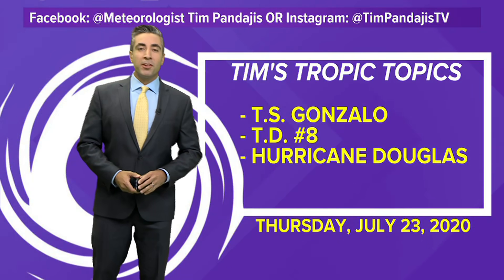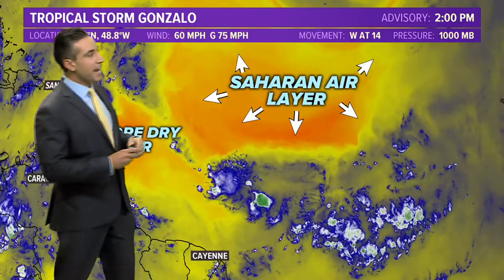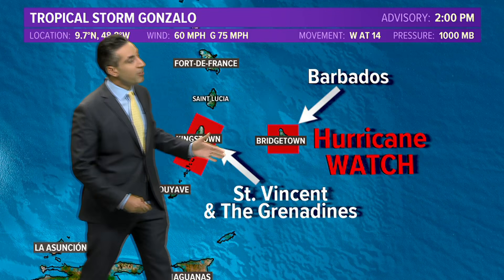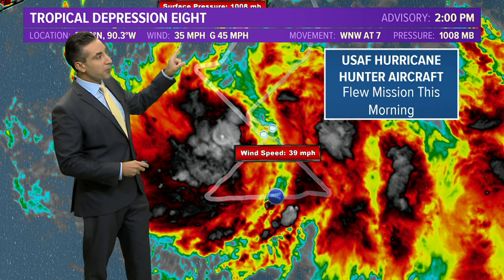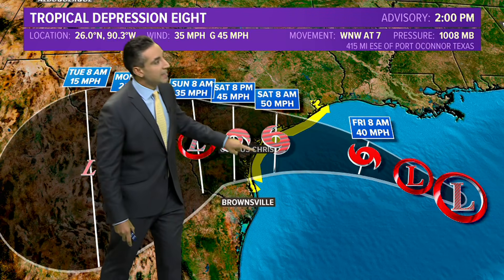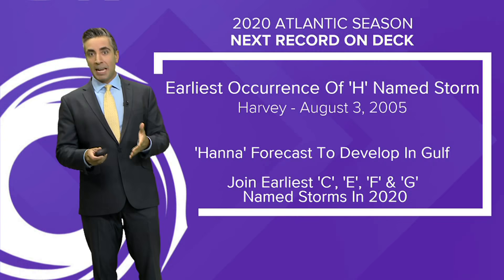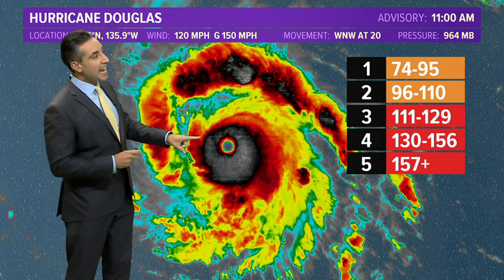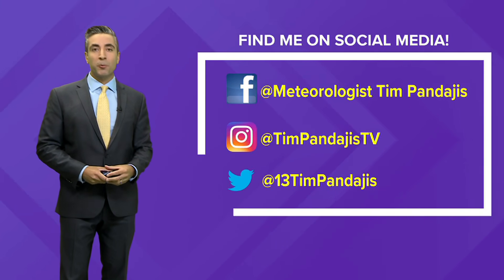Tropics Update: Watching Tropical Storm Gonzalo and Tropical Depression 8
13News Now Now meteorologist Tim Pandajis talks about Tropical Storm Gonzalo's forecast track in the Atlantic, as well as Tropical Depression 8 in the Gulf of Mexico, which may soon become Tropical Storm Hanna. Tim also takes a look at Hurricane Douglas in the Pacific, which might make its way towards Hawaii.